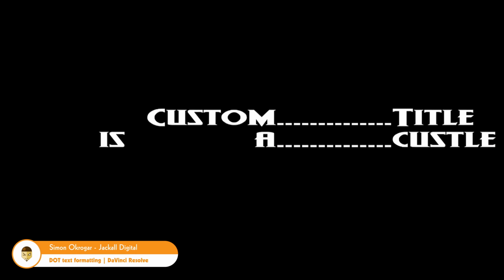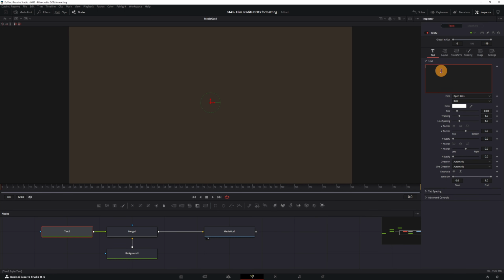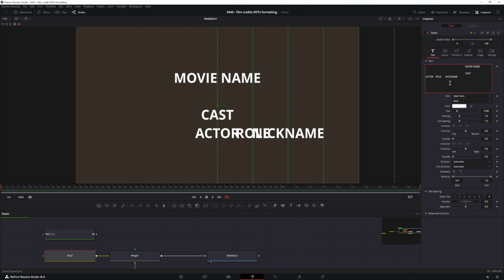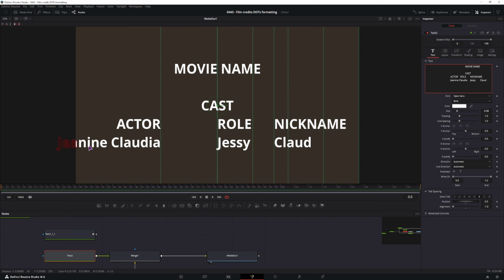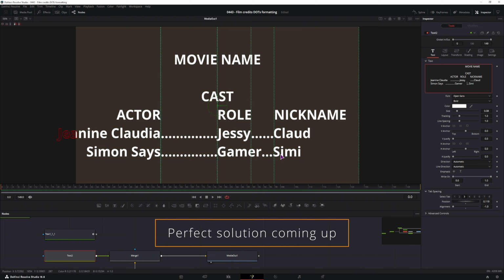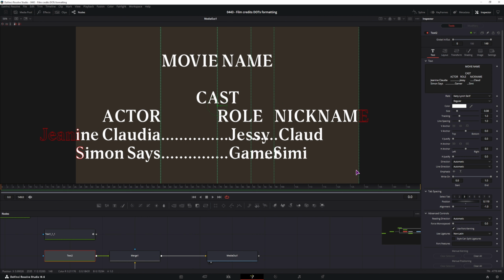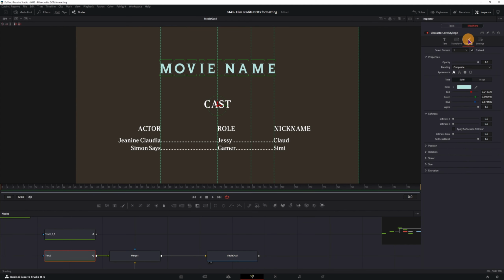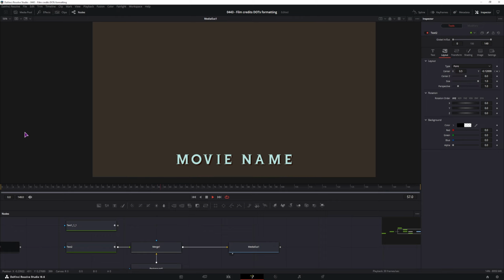DOT Text Format for Movie Credits DaVinci Resolve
Do you need to do DOT text formatting for movie credits but the alignment is not spot on? This is how you can do it in DaVinci Resolve, completely for free.